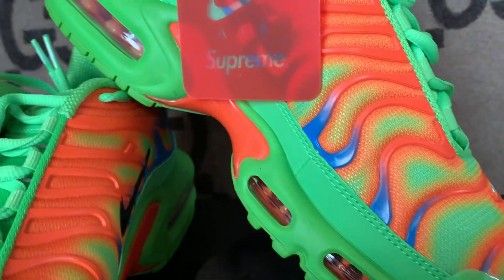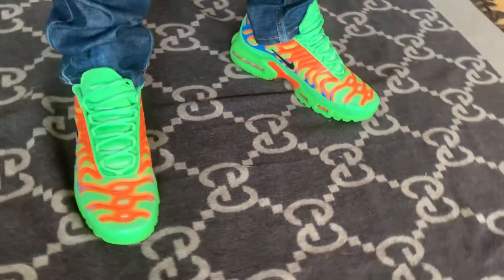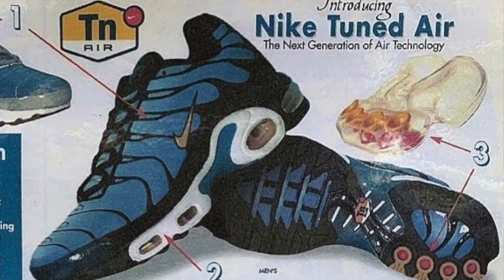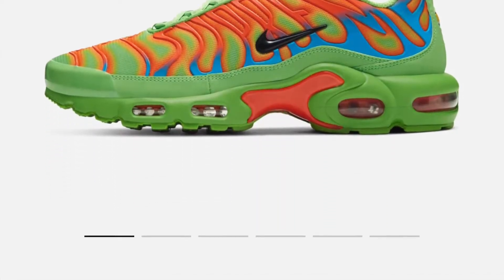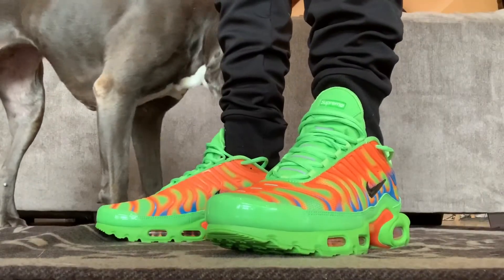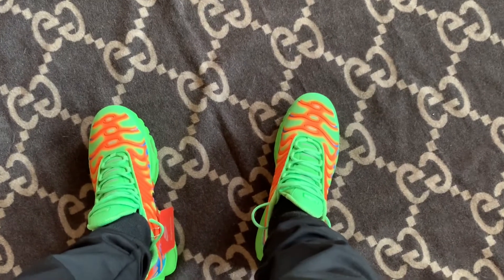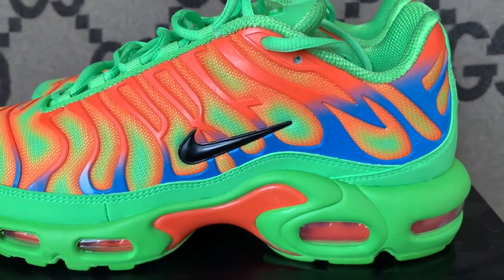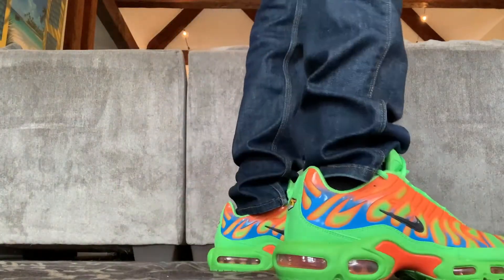Nike Plus x Supreme Green "Mean Green" - Unboxing and Review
Unboxing and reviewing the latest Nike Plus x Supreme Green "Mean Green."  Would you wear these or flip them?